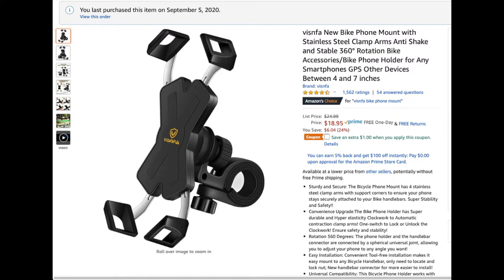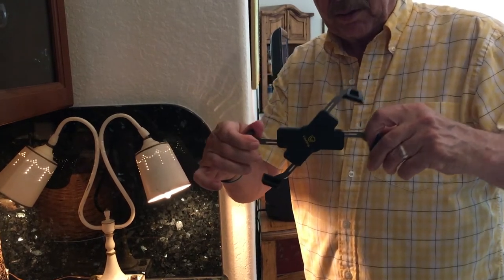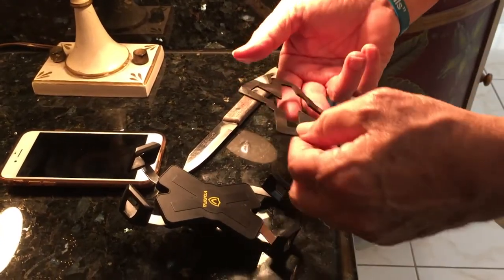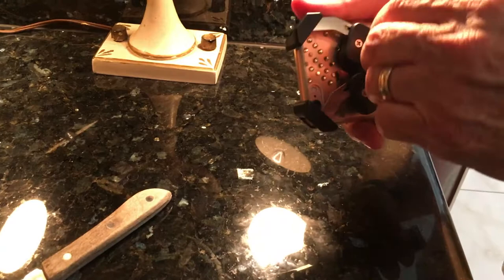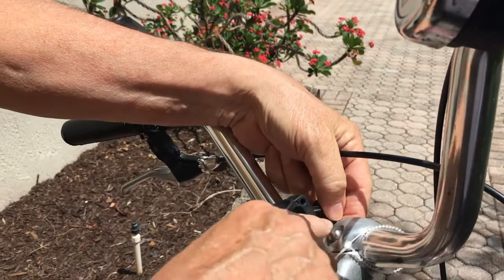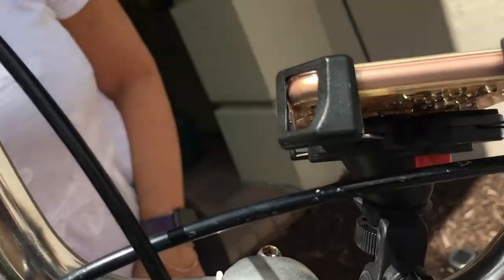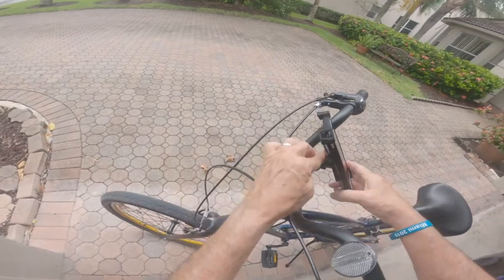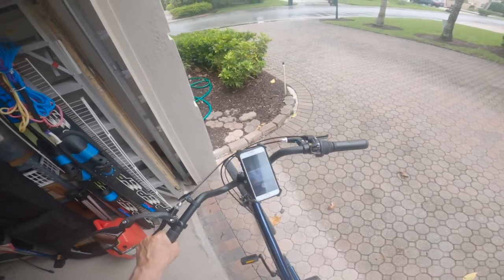VISNFA Bike Phone Mount Review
Review of Amazon featured device holder for your bike.